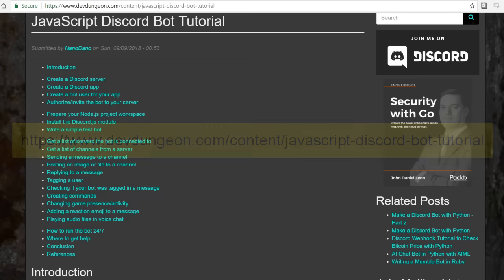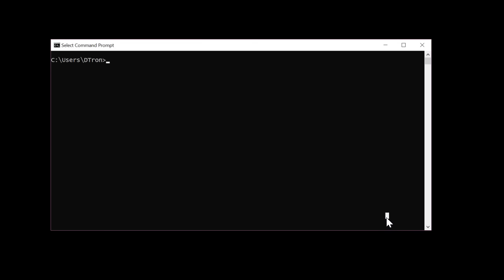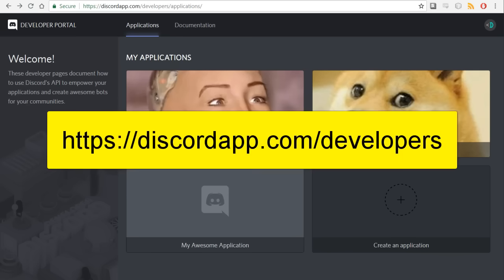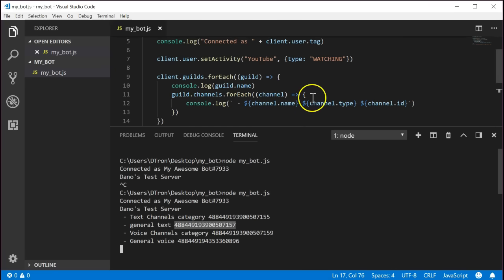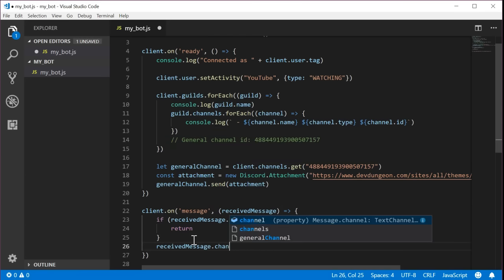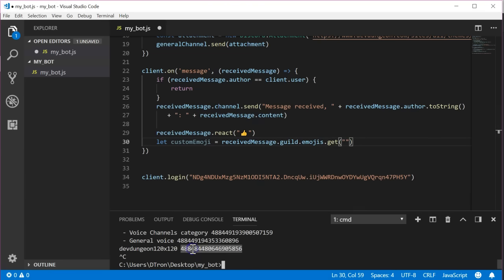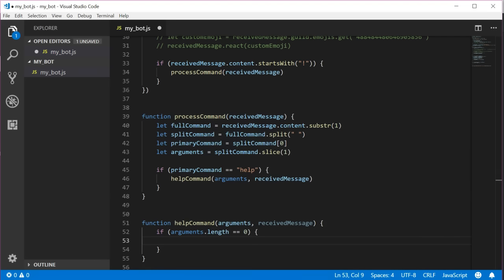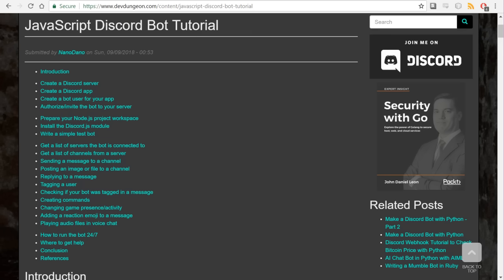How to Build a Discord Bot - Full JavaScript Chatbot Tutorial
Learn to code a Discord bot with JavaScript using Node.js.